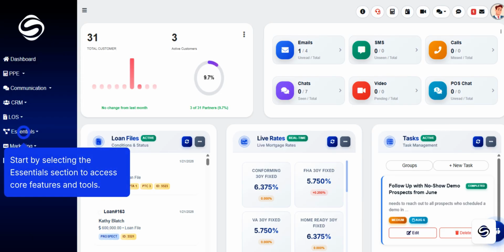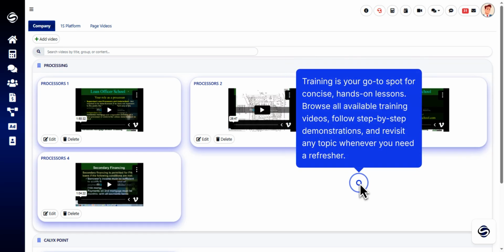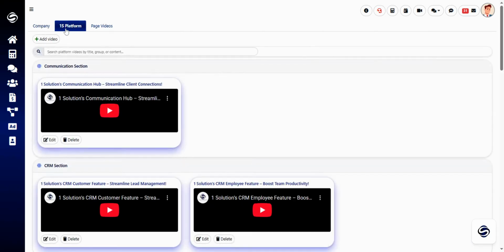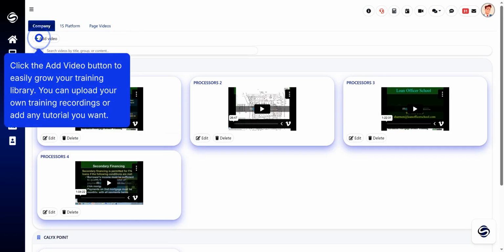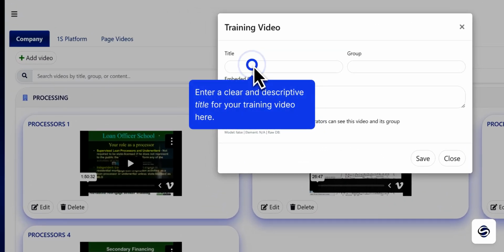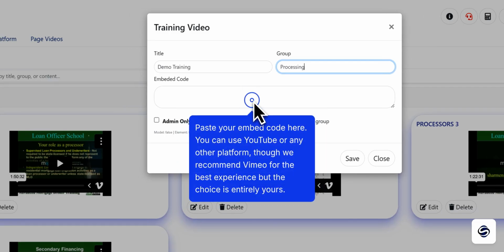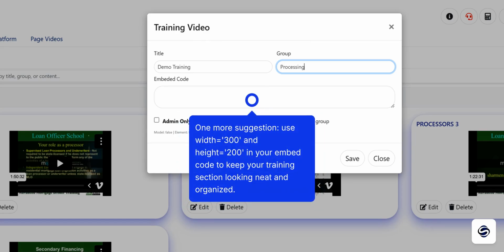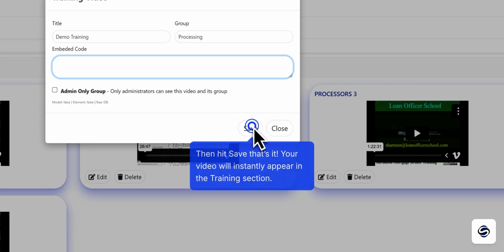Find and Manage Training Videos | Training Tab Overview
Welcome to the Training section — a simple and organized space where all your training videos and quick tutorials are stored for easy learning. In this video, we’ll show you how to find, access, and manage training content so you can learn at your own pace and get the most out of the platform.
Perfect for onboarding, refreshers, and ongoing training.